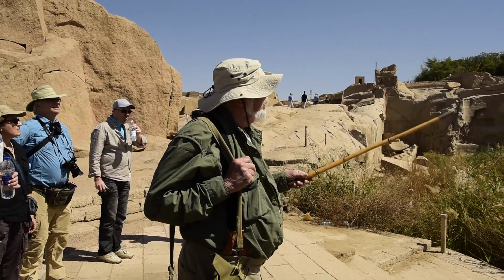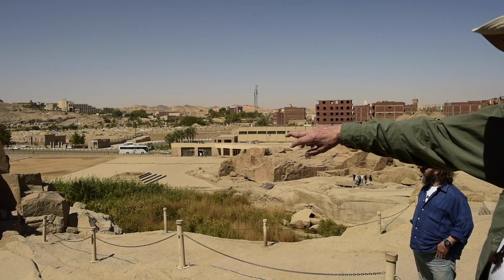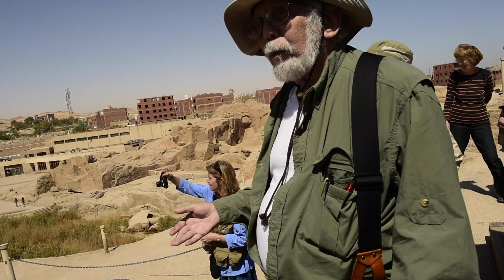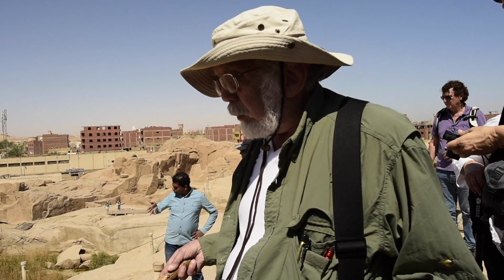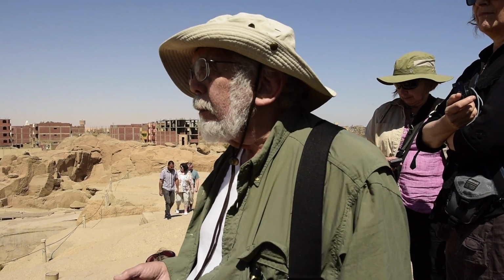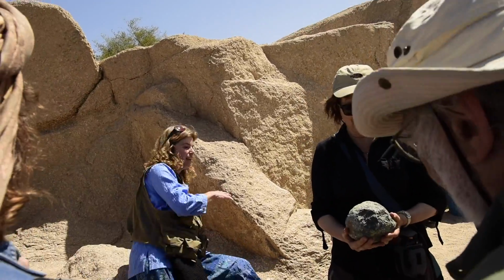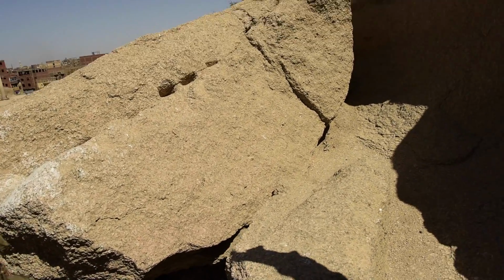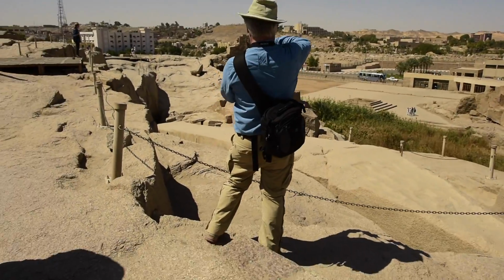John Anthony West in The Unfinished Obelisk - 2015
This video has been made available for informational and educational purposes only. Its exhibition on this platform was authorized by Mr. John Anthony West himself on camera recordings during the "Magical Egypt Tour" in 2015.

The aim of this video is to keep alive and spread Mr. John Anthony West's legacy. Thank you.